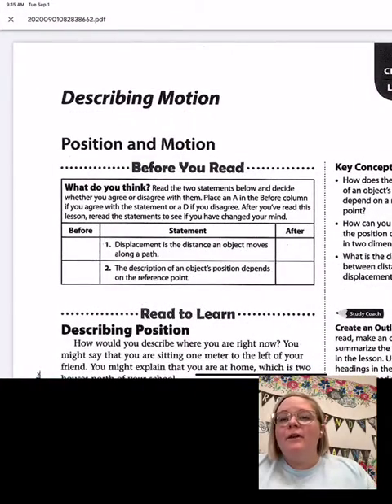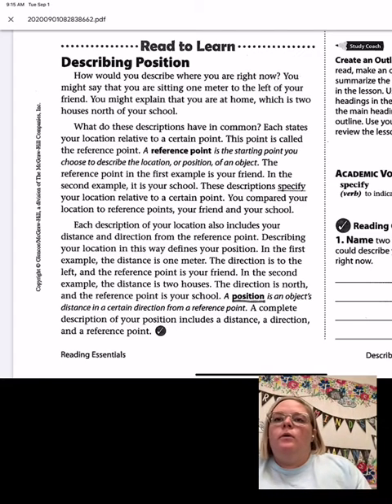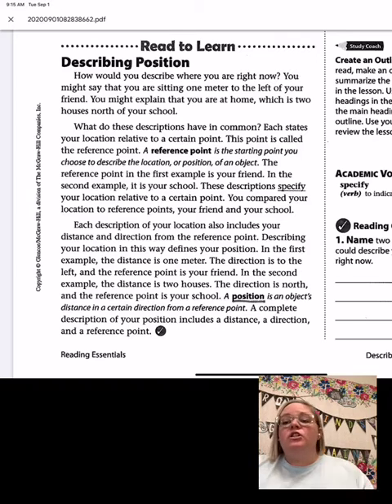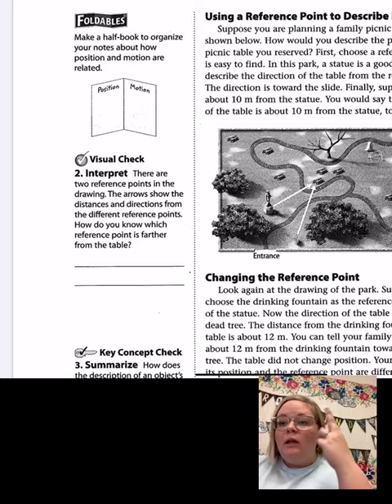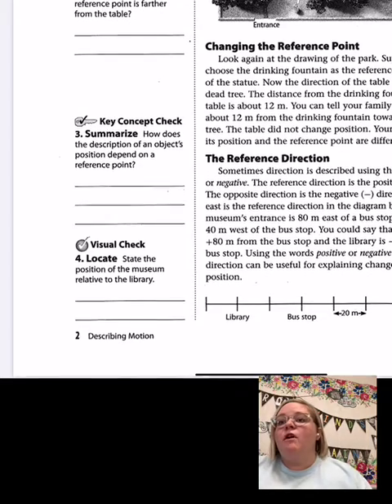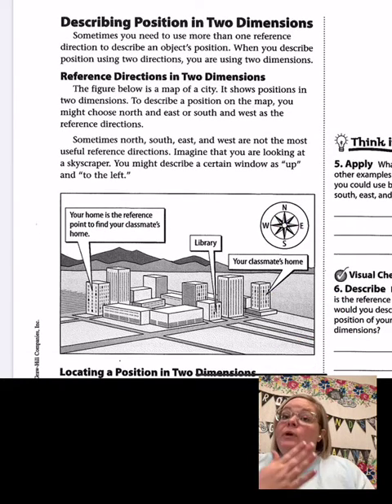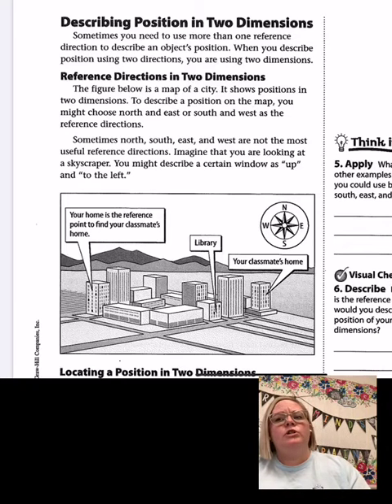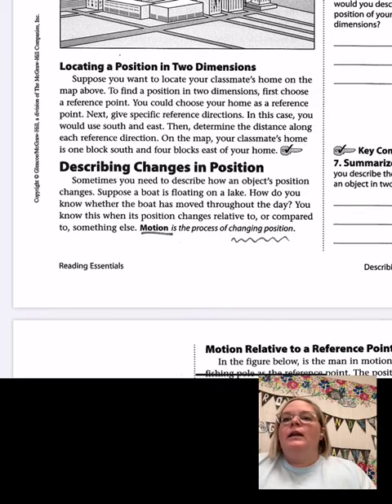Homework Help 8th Science Lesson 1